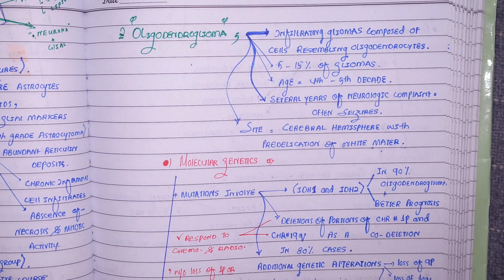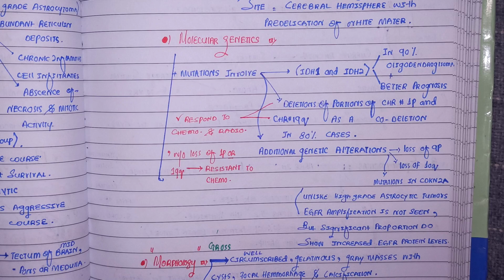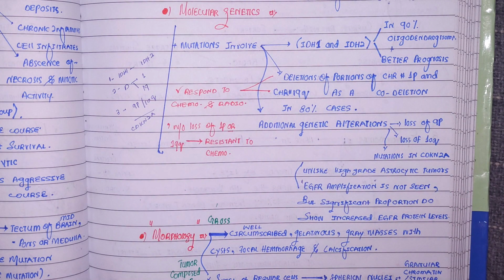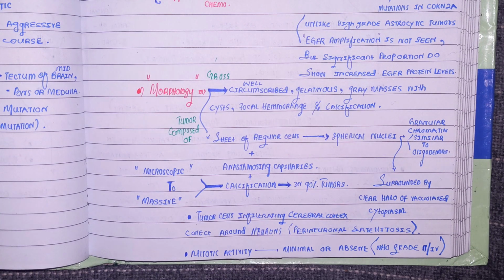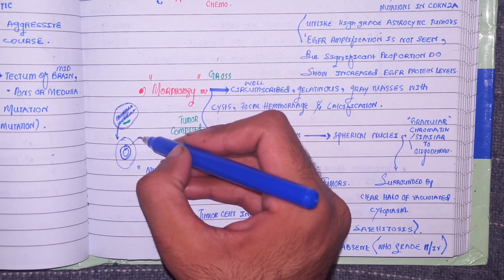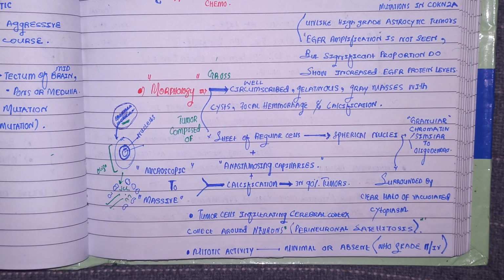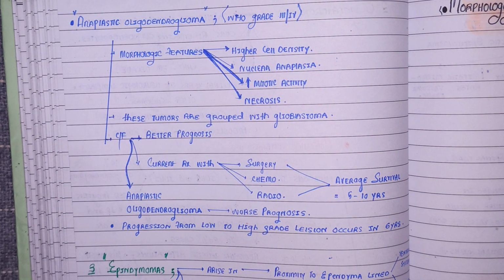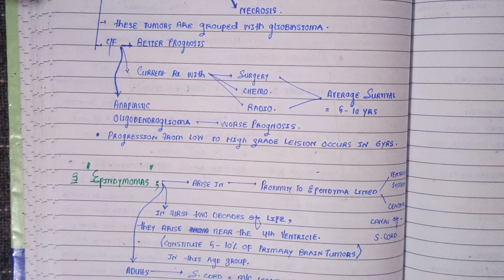CNS TUMORS PATHOLOGY (PART-5) GLIOMAS(OLIGODENDROGLIOMA) |ROBBINS BASIS